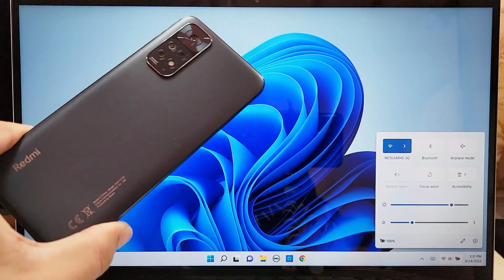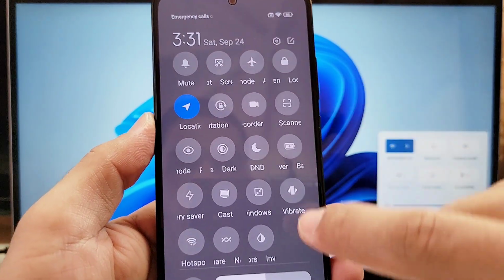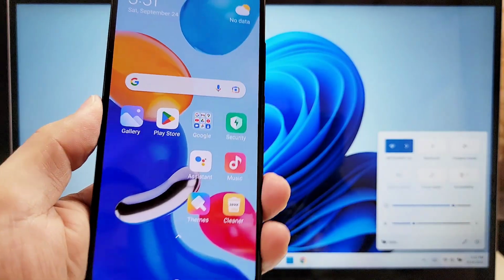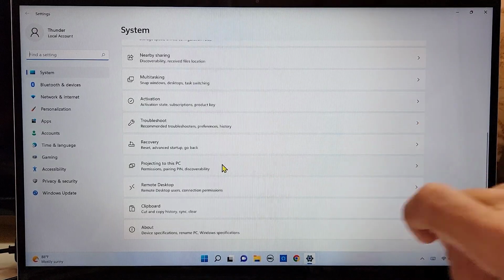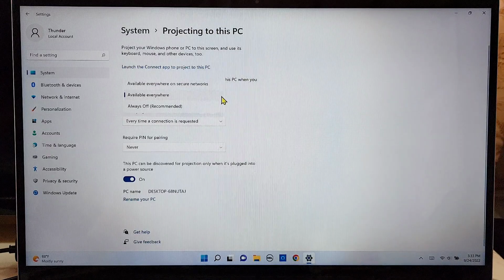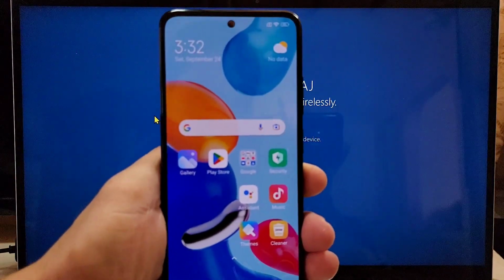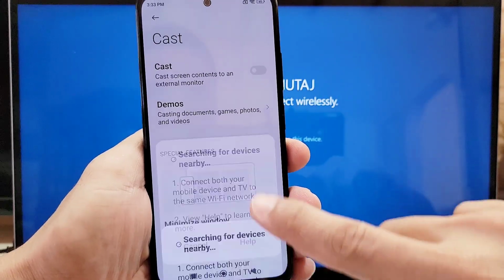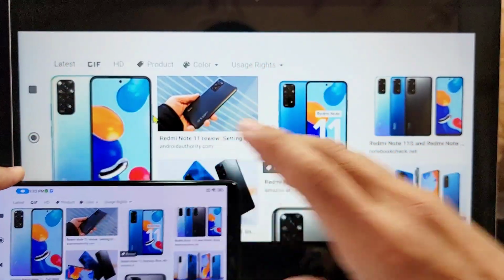how to screen share Redmi Note 11 phone with Windows 11 Laptop Dell or Lenovo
a guide on how to screen share Redmi Note 11 phone with Windows 11 Laptop Dell or Lenovo

This work with Xiaomi Redmi Note phone with Android 12 or Android 13 MIUI software or Hyper OS

how to connect Xiaomi Redmi Note 11 phone with Windows 11 Computer PC or laptop

works with Windows 11
Lenovo laptop
Dell laptop
Toshiba Laptop
HP laptop
Sony laptop
Asus laptop
Acer laptop